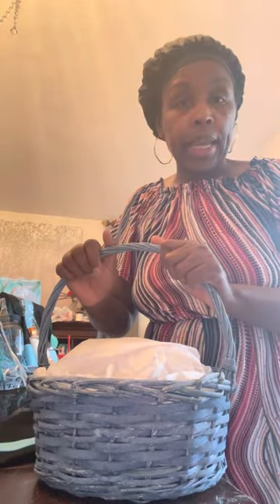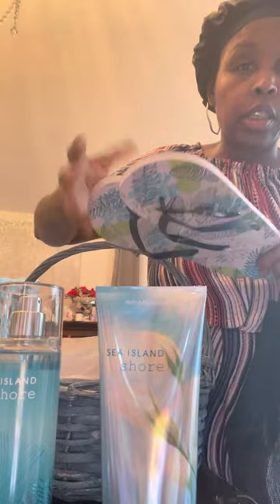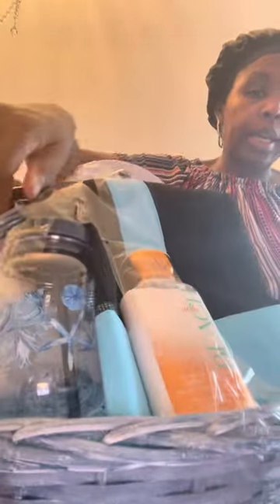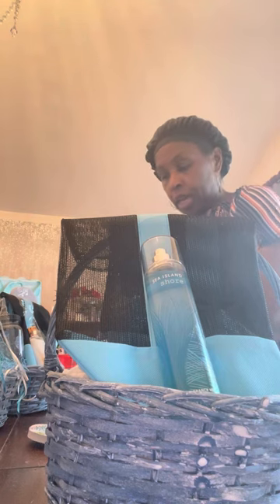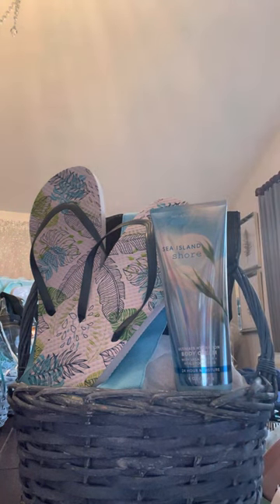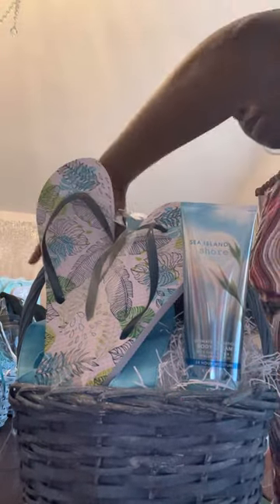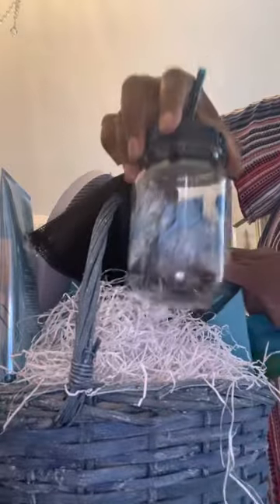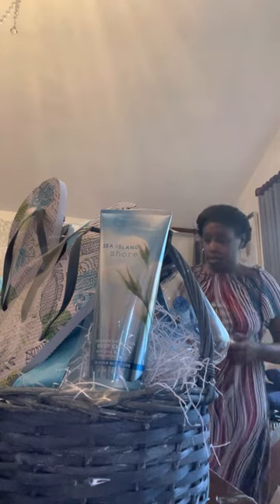Mother’s Day baskets with bath an body works